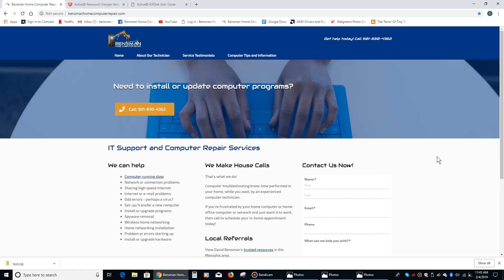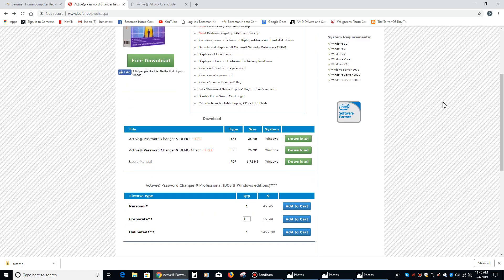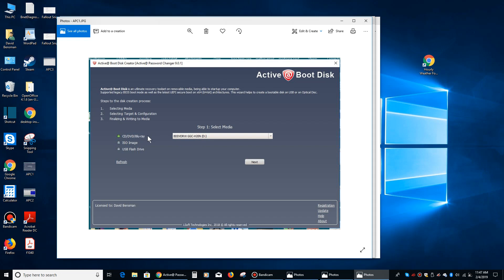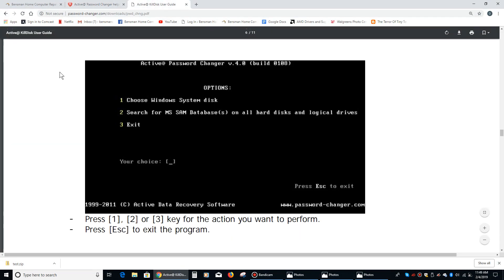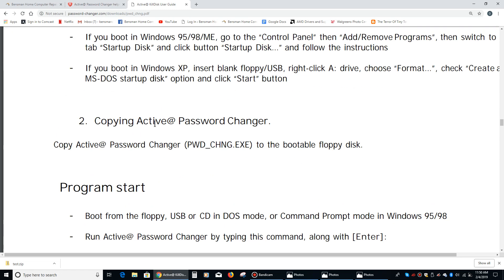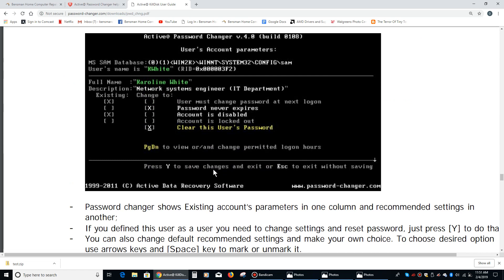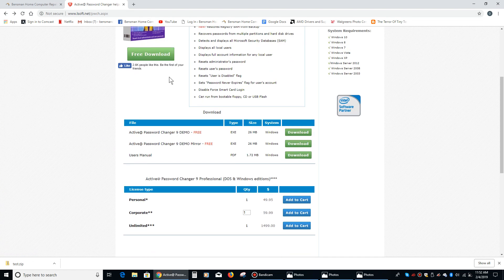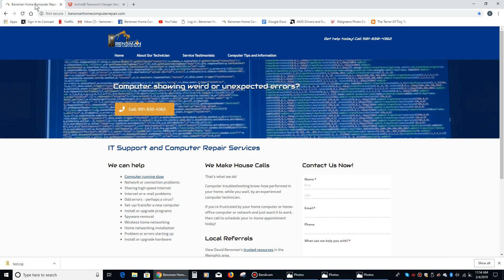Active Password Changer Review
This video is a review of active password changer. Active password changer is a program by the lsoft corporation. If you have a computer with a local password that is either not working or perhaps you have forgotten your password then active password changer can certainly help you out. It is easy to use and fairly inexpensive.

If you need help using this program or erasing a forgotten password or you think your computer may be running slowly for a different reason then feel free to give me a ring if you're in the Memphis, Midtown, Bartlett, Collierville, Germantown area. just call Dave Bensman At Bensman Home Repair Computer at .